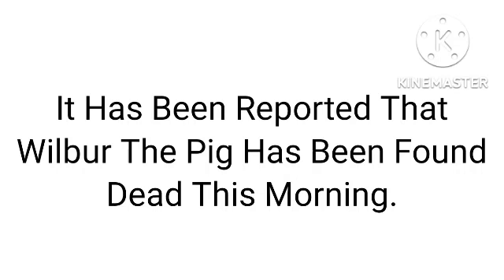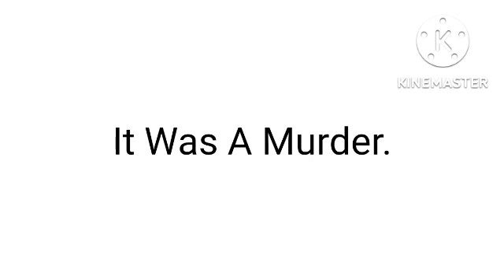The Knife - Cringe Horror Mini Movie - Part 1